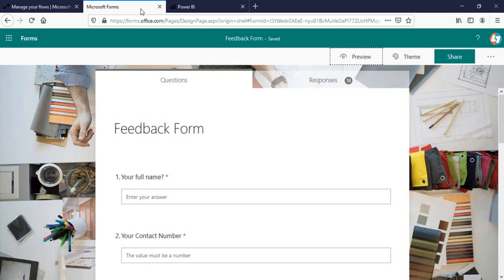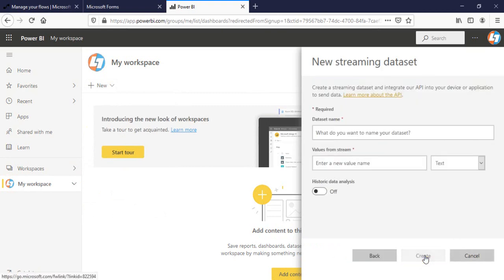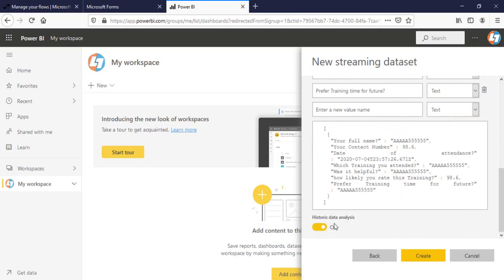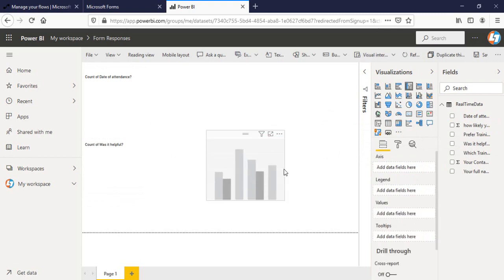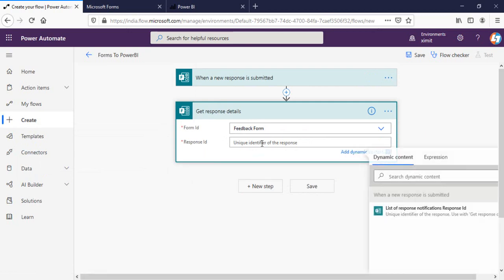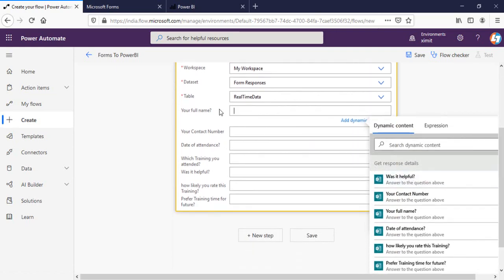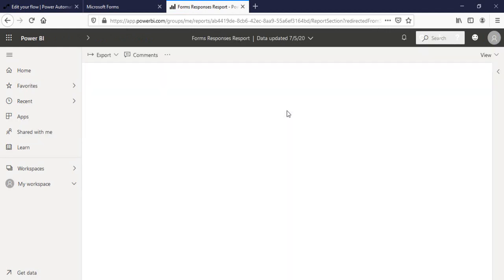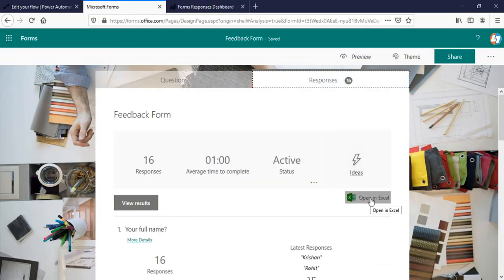How to Connect Microsoft Forms to Power BI | MS Forms to Power BI Integration using Power Automate.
In This video you will learn linking of Microsoft Forms to Power BI. this is achieved through Power BI Streaming using Power Automate. every time you submit a response to MS forms it will load that response in Power BI. watch full video to learn in detail